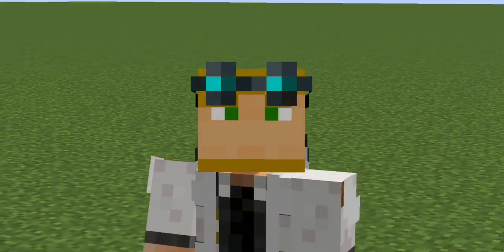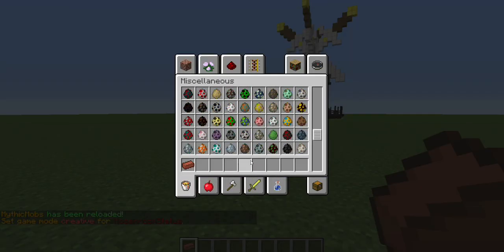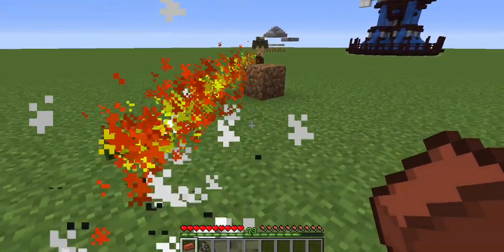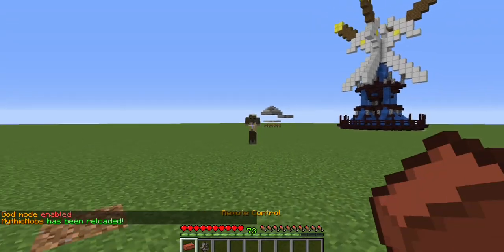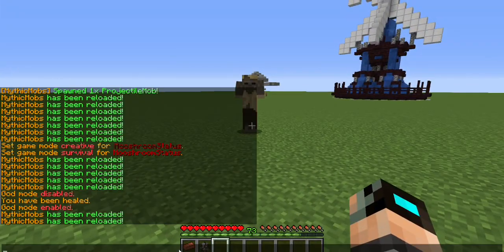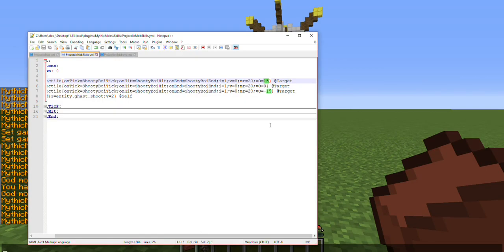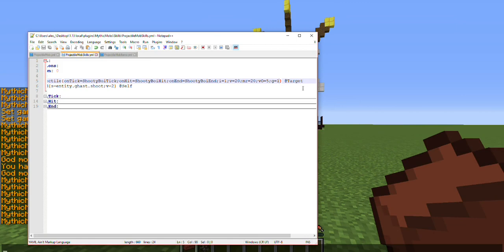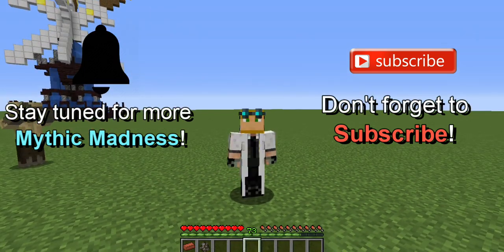Fantastic Projectiles Pt. 2 [MythicMobs Projectile Tutorial]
Version: 4.5.9
MC Version: 1.13.2

Hello everyone! Glad you could join me for a new Mythic Mobs tutorial. Hope this inspires you and I can't wait to see what you all come up with in the future!